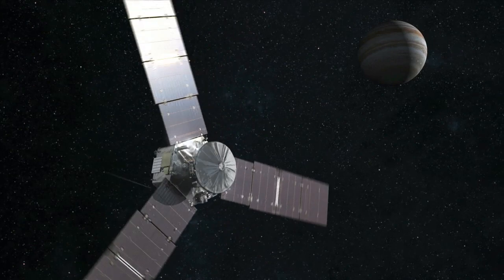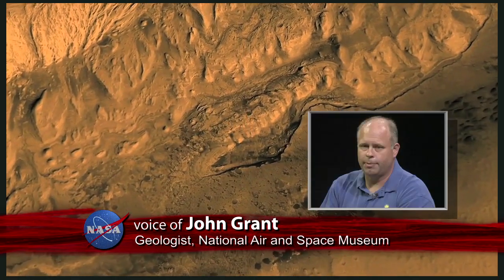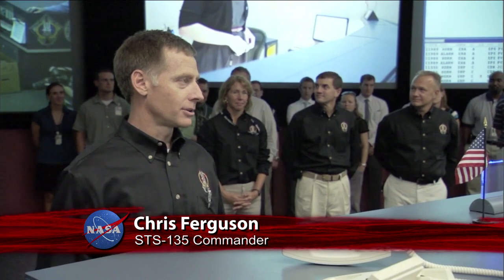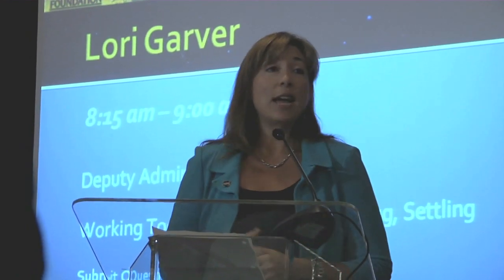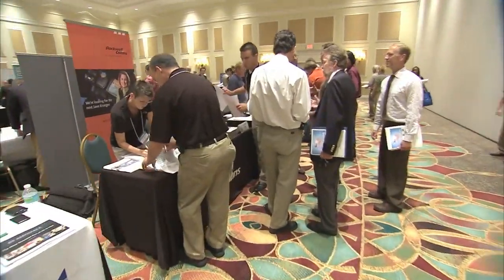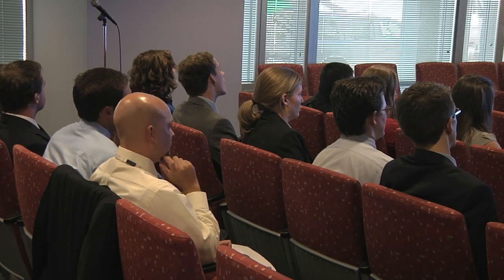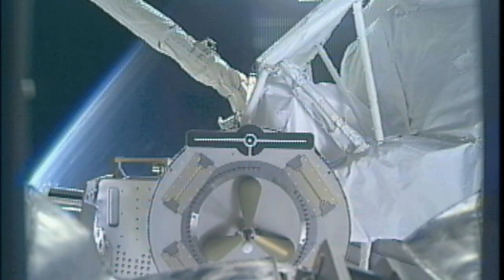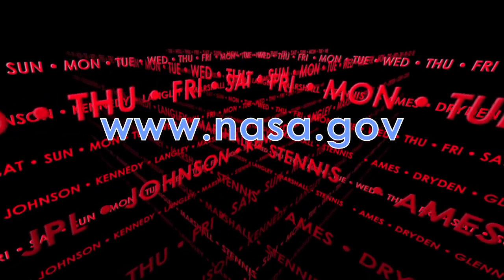Juno's Ready on This Week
The Juno spacecraft is on schedule to be launched August 5 from the Cape Canaveral Air Force Station in Florida for its mission to Jupiter. Juno is meant to improve our understanding of our solar system's beginnings by revealing data about the gas giant's evolution.  Also, Gale's a "go" for MSL; STS-135 crew honors flight controllers; Garver at Ames; Job fair; and, aero students report. Plus, Stennis hosts 134 crew and a return of the legends.